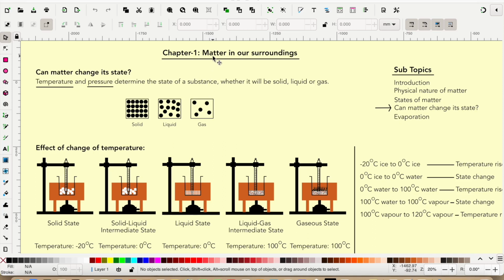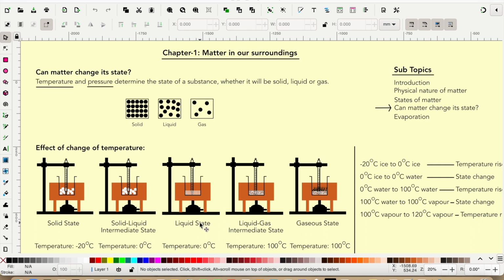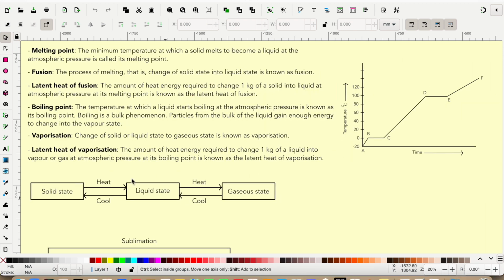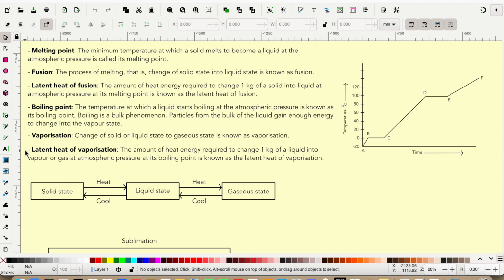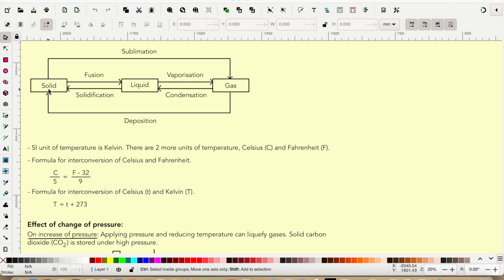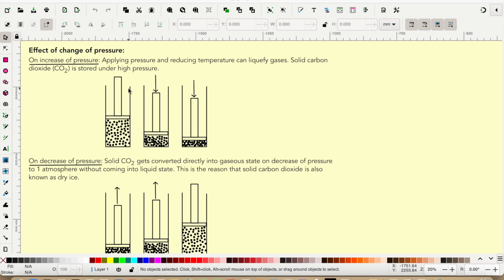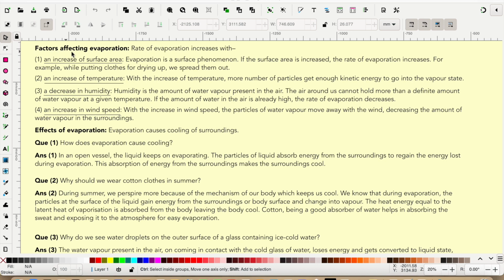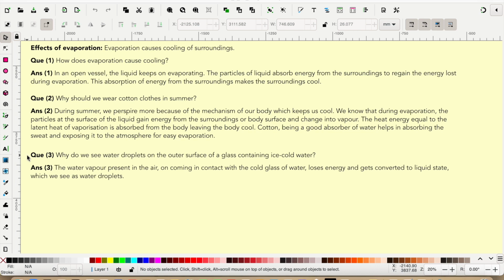CBSE | Class 9 | Science: Rationalised 2023-24 | Ch-1: Matter in Our Surroundings-3 | Early Birds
NCERT Rationalised 2023-24, Class-9, Science content (new book/revised edition); a thorough walkthrough of the topic (Chapter-1: Matter in Our Surroundings | Part-3), both board and competition level, making concepts crystal clear with ample examples.

Sub-topic:
1) Can matter change its states?